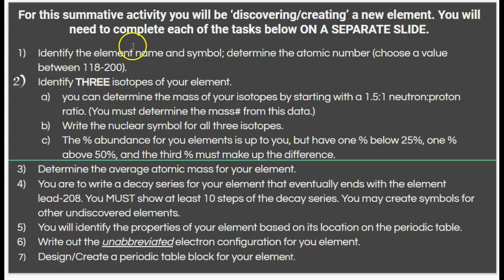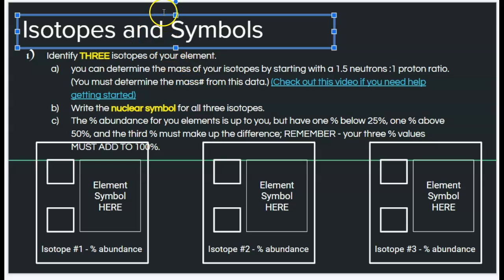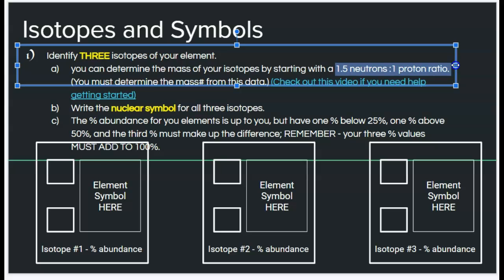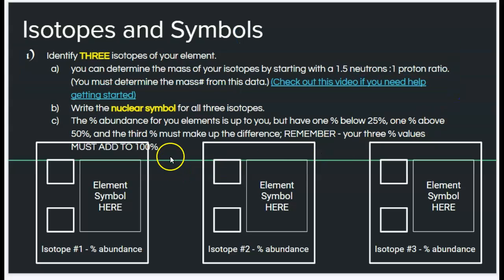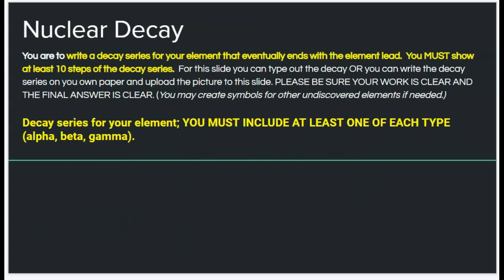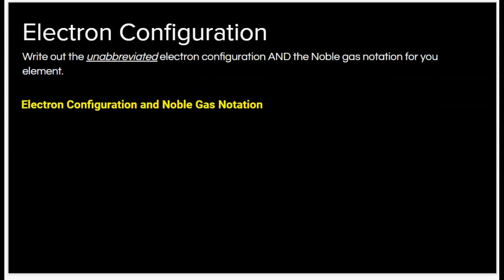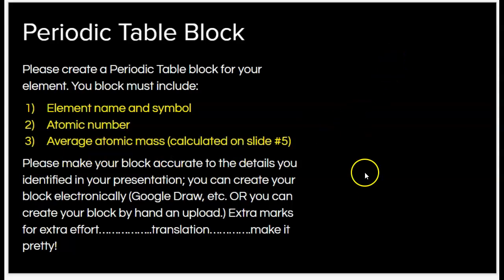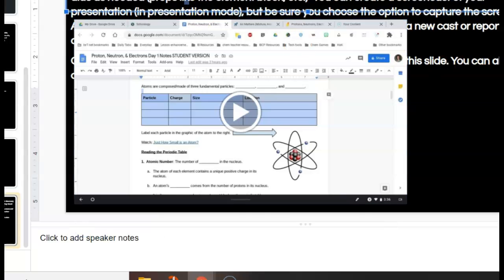Element Project explanation AS